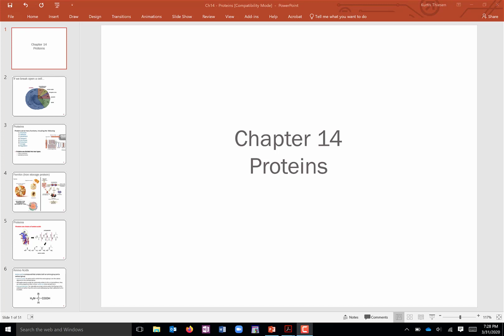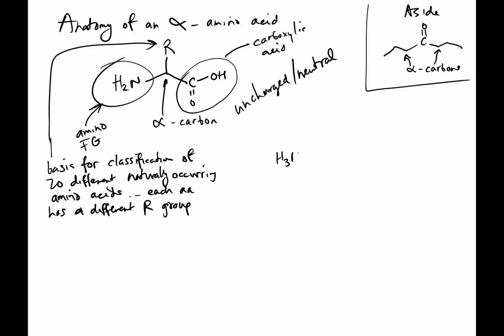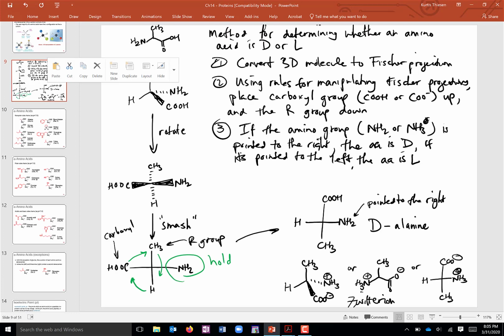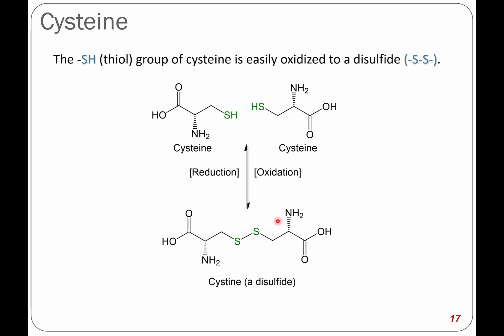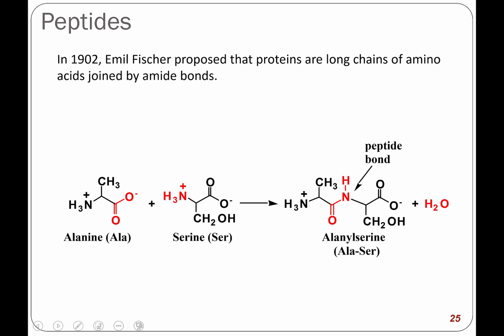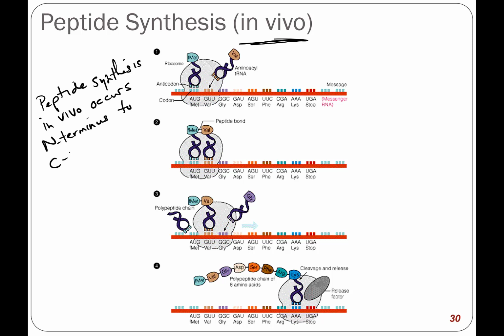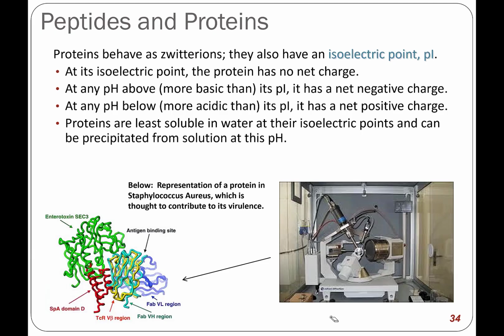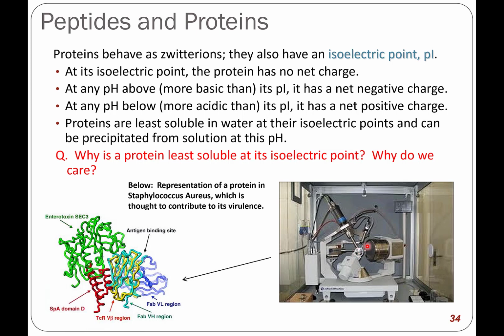Ch14 Proteins part I